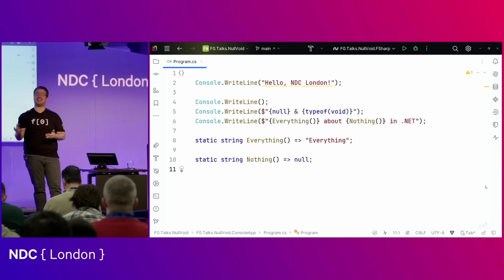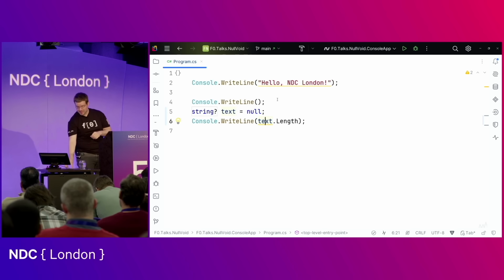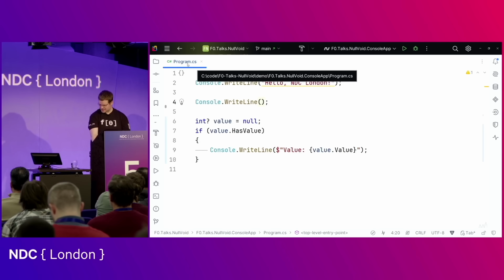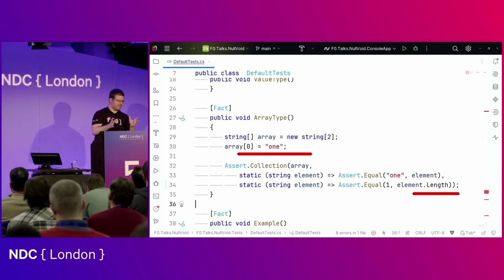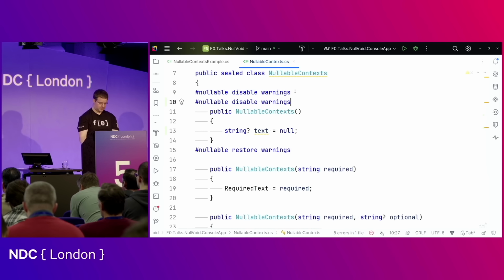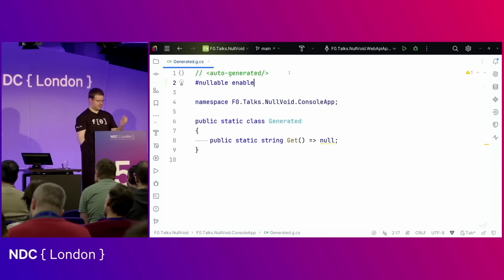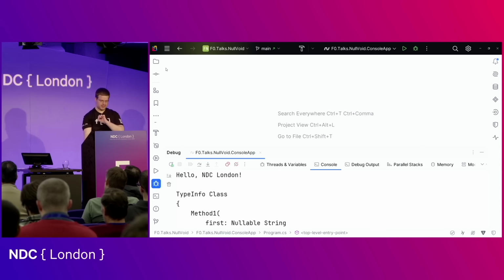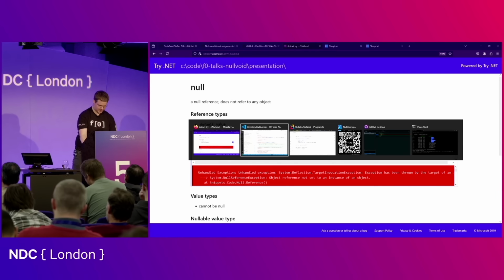Null & Void - Everything about Nothing in .NET - Stefan Pölz - NDC London 2025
System.NullReferenceException: 'Object reference not set to an instance of an object.' I used to read this message quite almost every day. But null references, also referred to as the "billion-dollar mistake" in that context, are also a great mechanism to express optionality and unavailability of a certain resource.

There are great tools to help us deal with ... utilize null pointers.
IDEs and Analyzers have introduced diagnostics which warn us at compile time about potential trouble at runtime.
And recently the magnificent C# 8.0 has brought us nullable reference types: a language feature which lets us annotate our API to clearly communicate the design intent of nullability.

So let's explore nullable reference types (including the accompanying nullable attributes of the BCL), their representation in both Reflection Metadata and the Roslyn API, and complement that with other available keywords and operators based on null. As a side effect, we will learn about the fundamental difference of nullable reference types and nullable value types in .NET. Additionally, we shall discover an alternative to null while still retaining the semantics of "nothing" - Spoiler: the null object pattern.